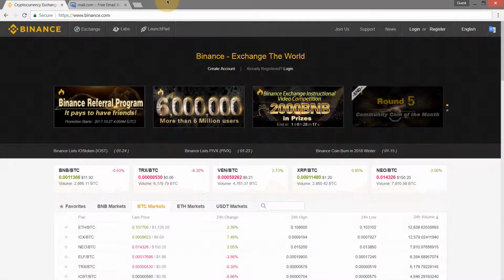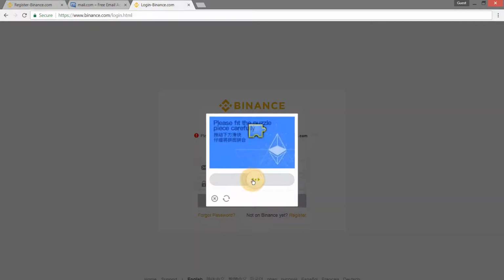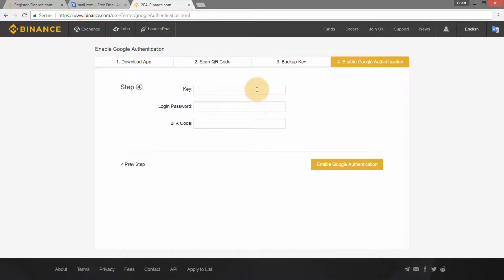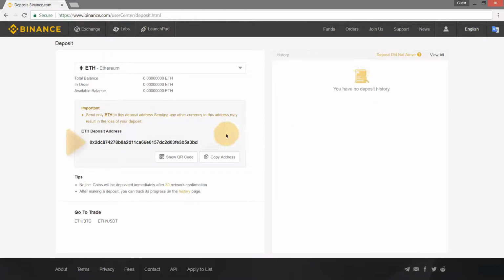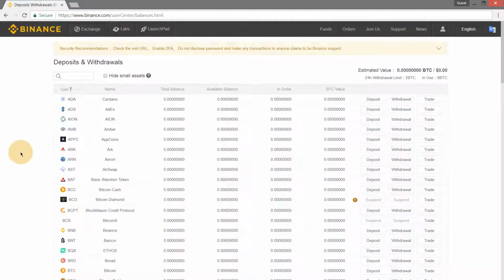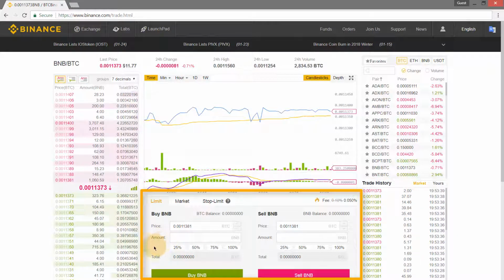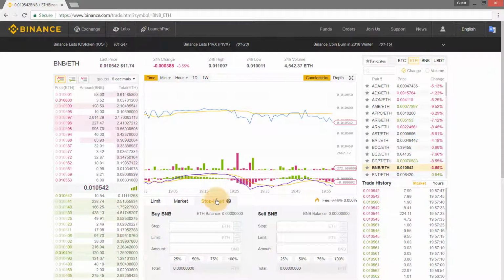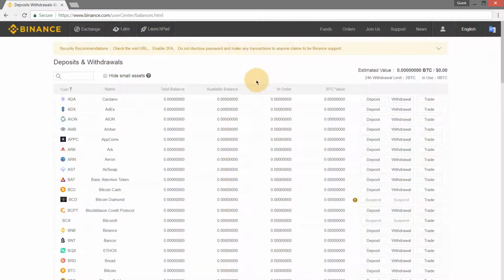Binance Tutorial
Video for the Binance Video Tutorial competition.